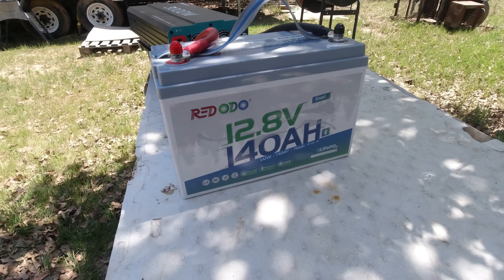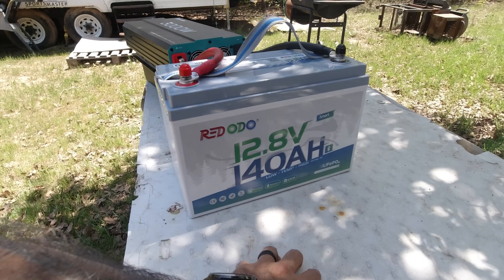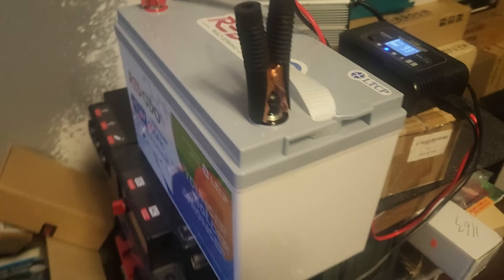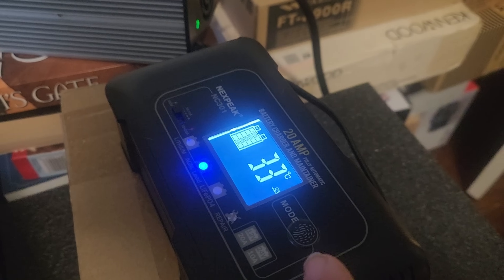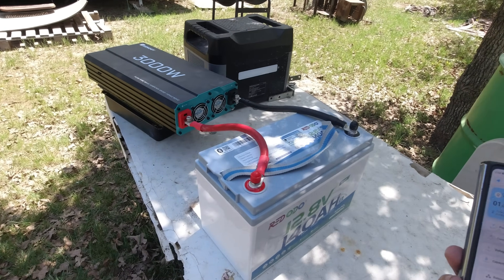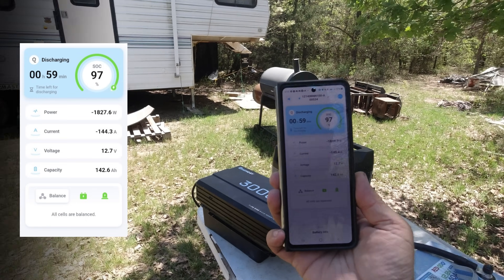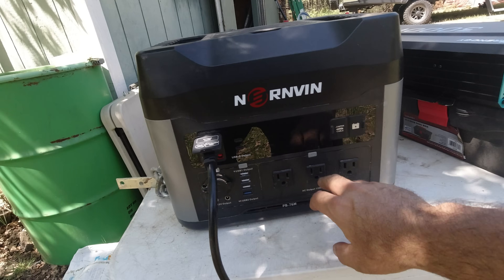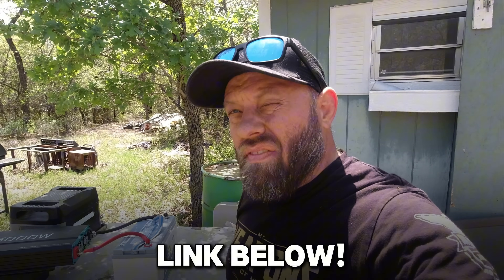The SHOCKING Truth About Redodo 140AH LiFePO4 Battery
The Redodo 140AH Battery is a Group 31 sized battery that has the same dimensions as its 100AH partner.  Today I run a capacity draw on the battery and demonstrate the low-temp cut-off for charging.

You can save 6% on Redodo every day with code HAMRADIO